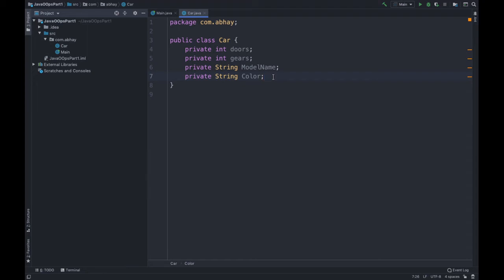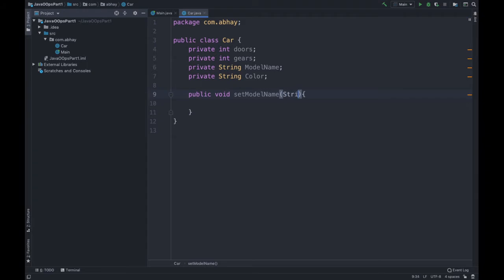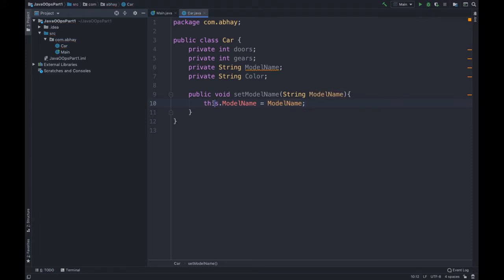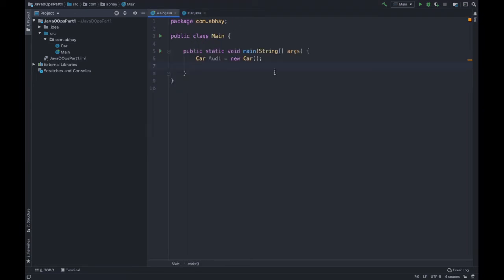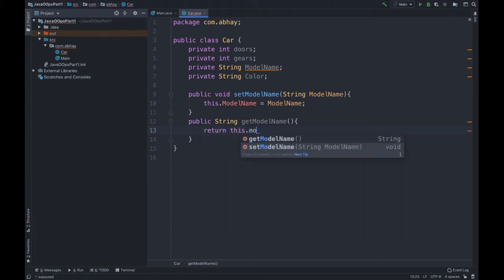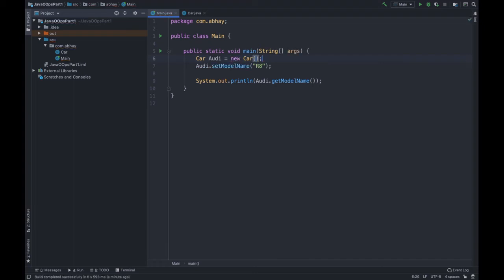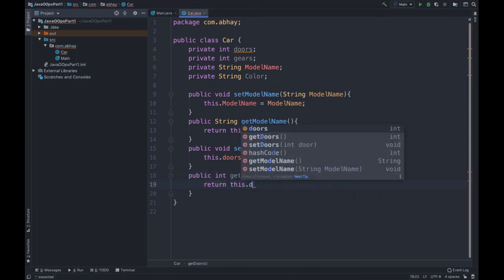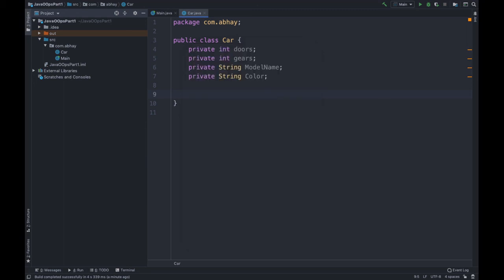Introduction to Getters and Setters | Java OOPs Part #2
In the previous video we have discussed about the classes and objects, In this video we will continue to our new topic that is Getters and Setters.